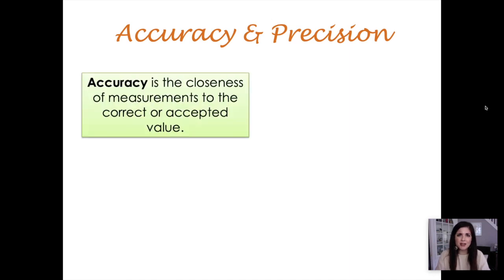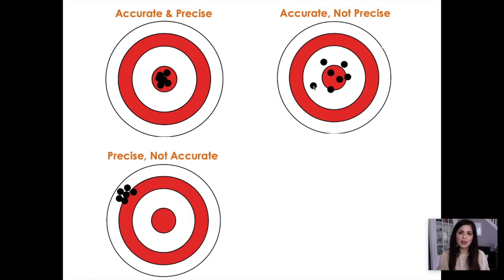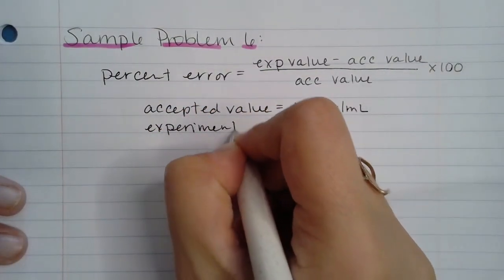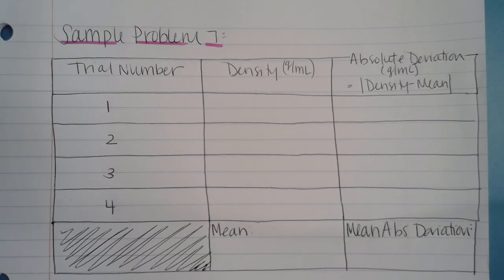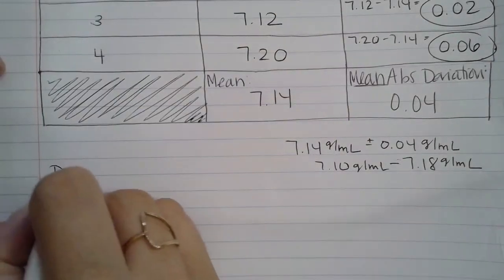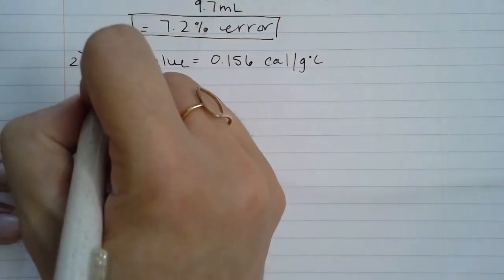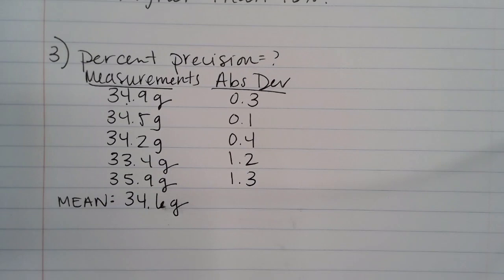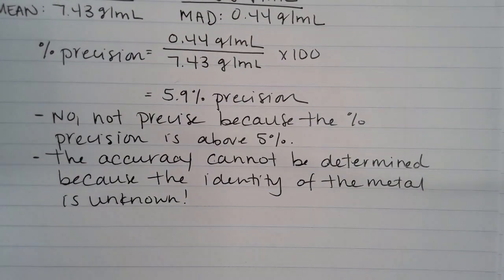Unit 1: Accuracy and Precision